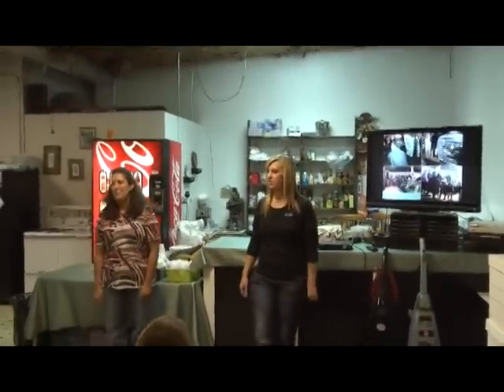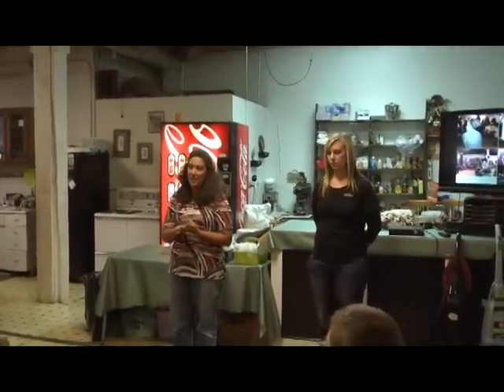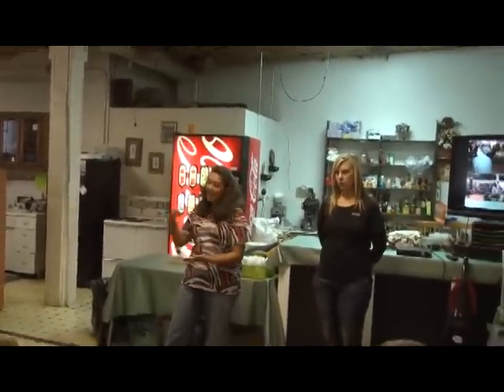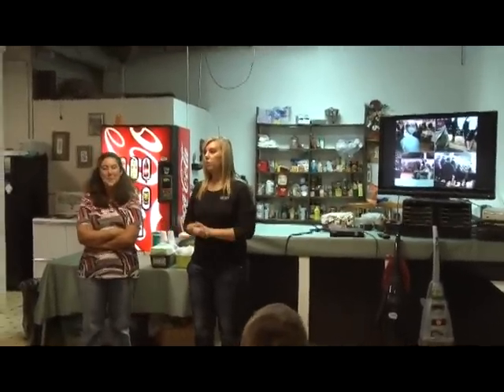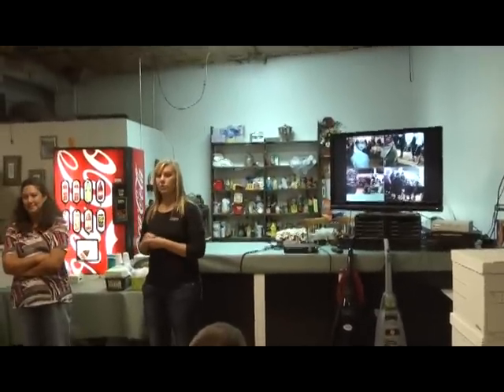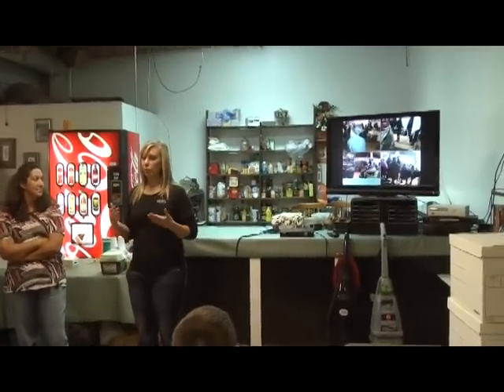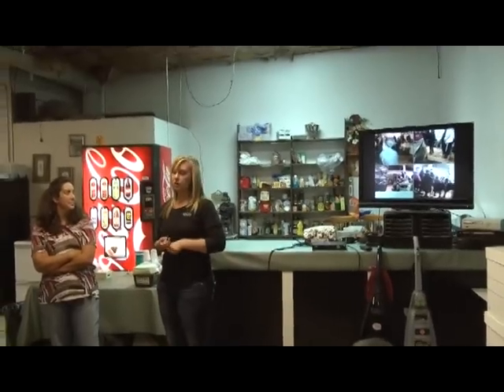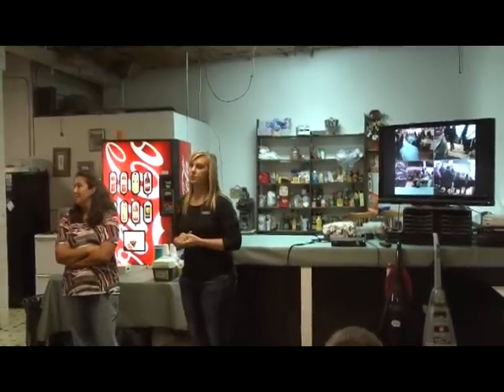Haunted History Tour 2012, Pocatello, Idaho, Amerigo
The Haunted History Tour is presented every October in Pocatello, Idaho. The Amerigo building was featured on the 2012 tour.